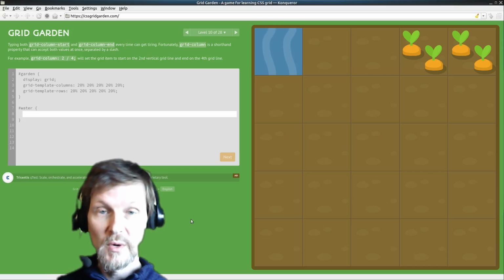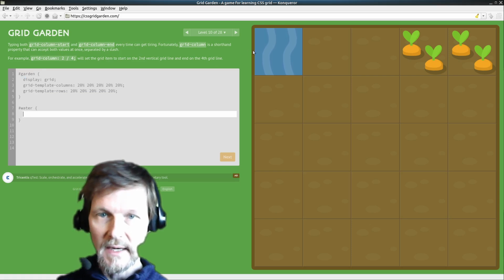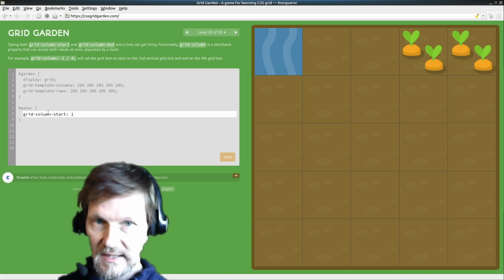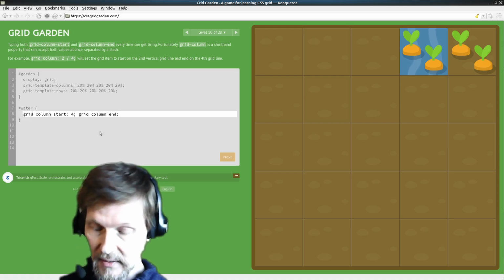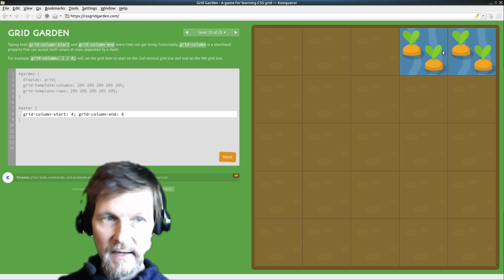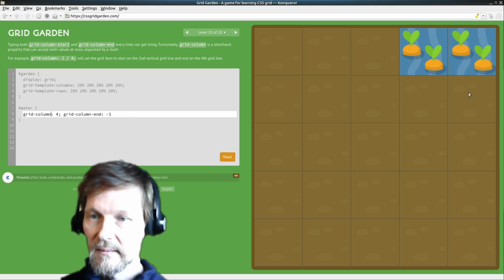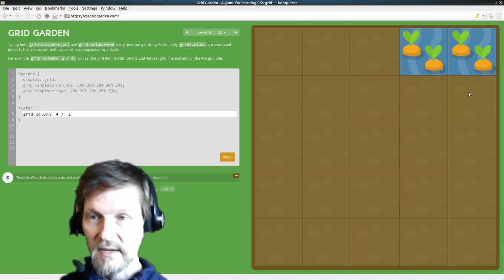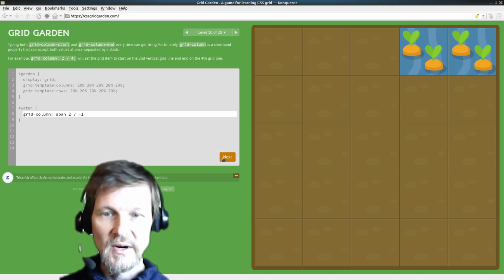CSS Grid Garden 10 grid-column: S / E; merges grid-column-start: S; and grid-column-end: E;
CSS Flex Grid Garden exercise 10. Using grid-column-start: S; with grid-column-end: E; has a short form grid-column: S / E; The values S and E can be positive to count bars from the left, negative to count bars from the right, or span N using positive numbers.